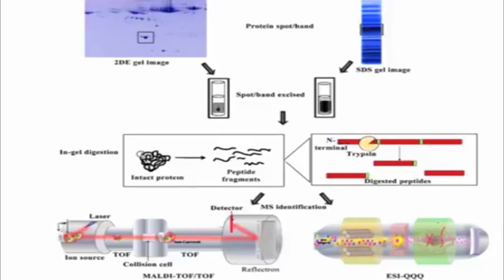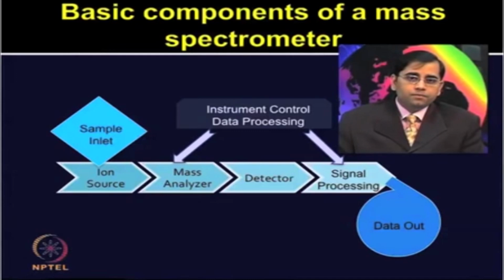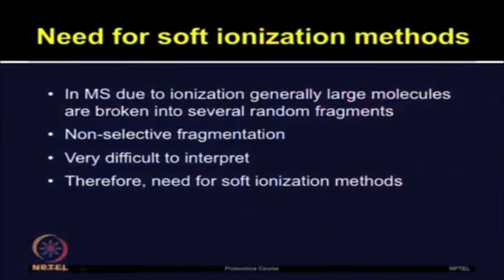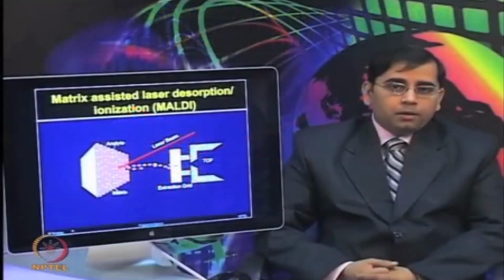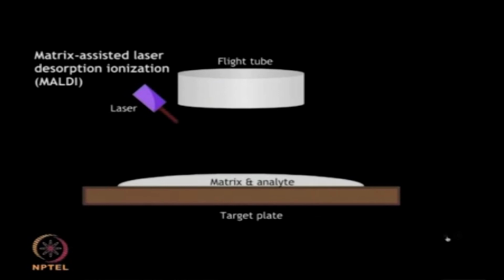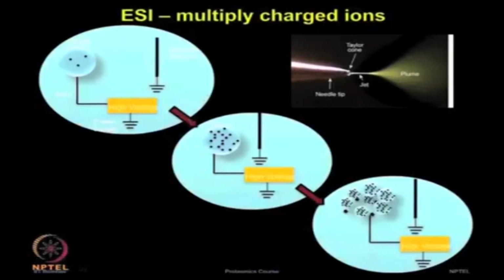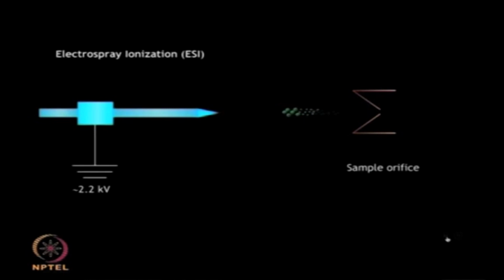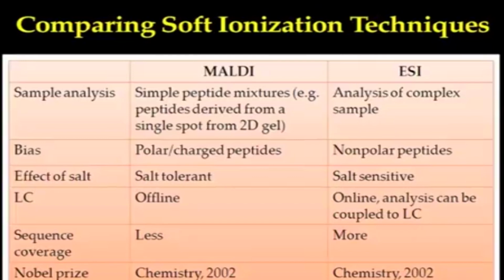Mass spectrometry_ Ionization sources